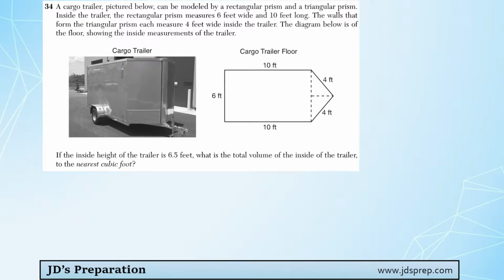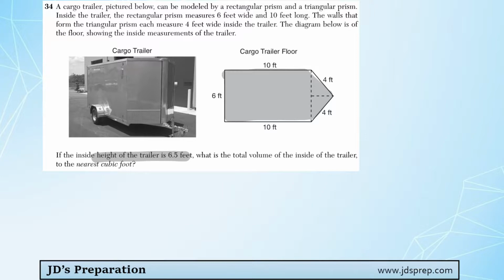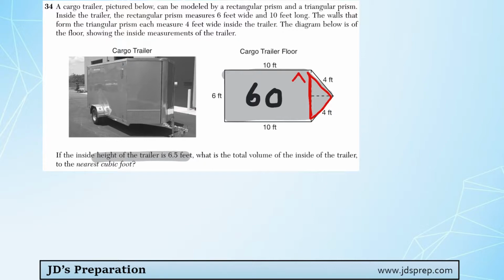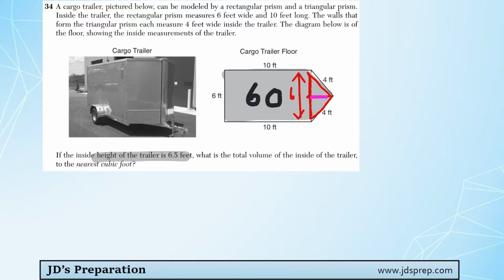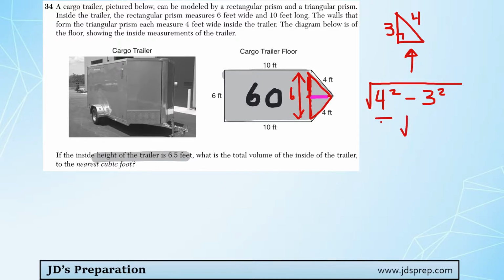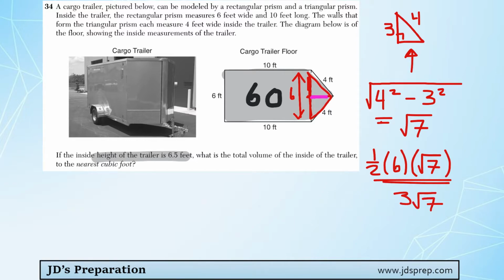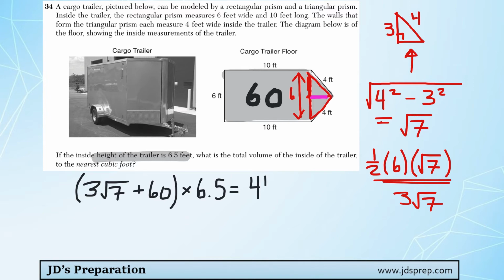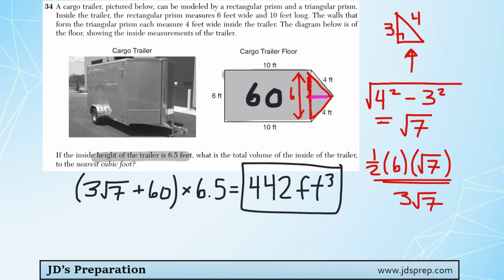Geo 08 19 34